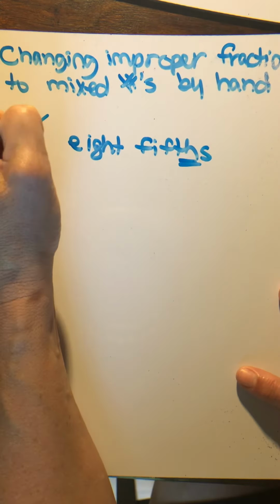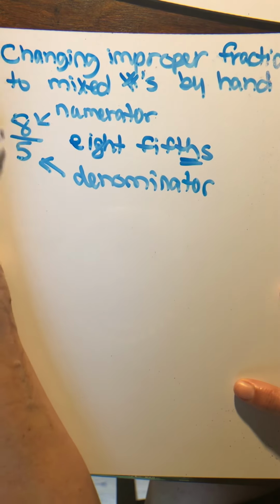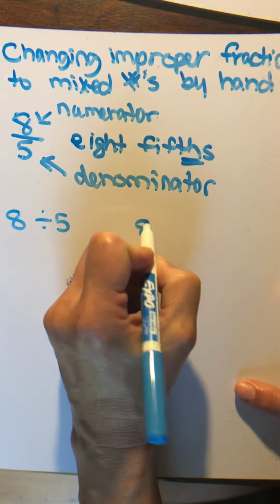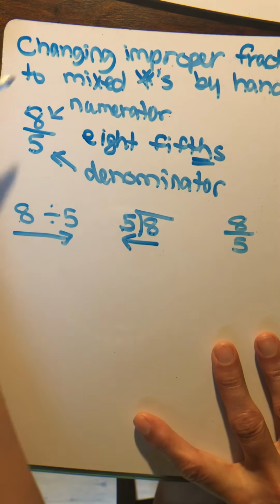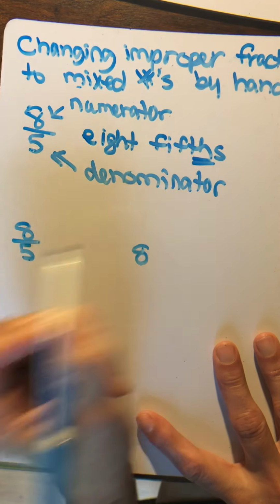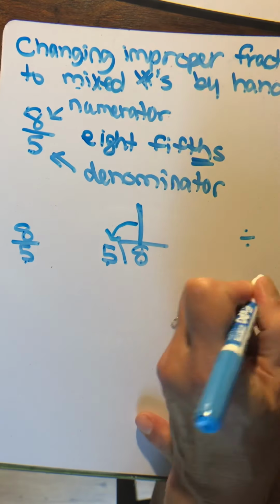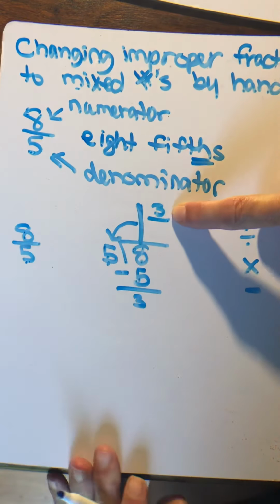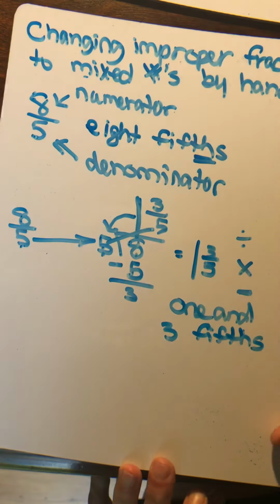Changing improper fractions to mixed numbers by hand.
In this video I cover how to change improper fractions to mixed numbers by hand.